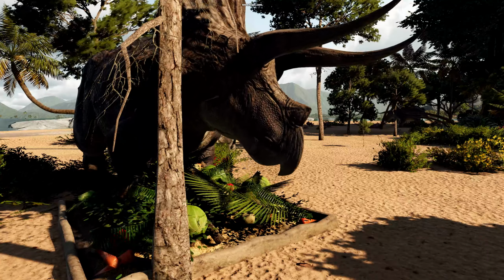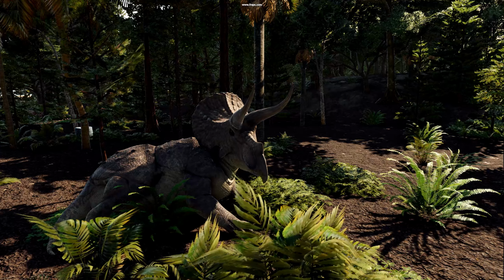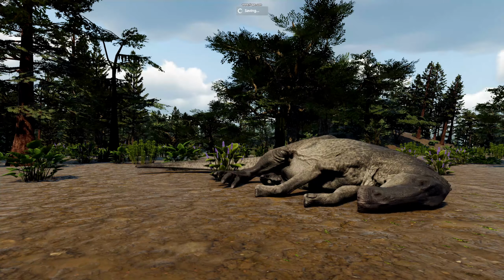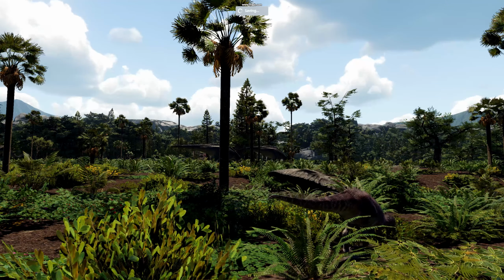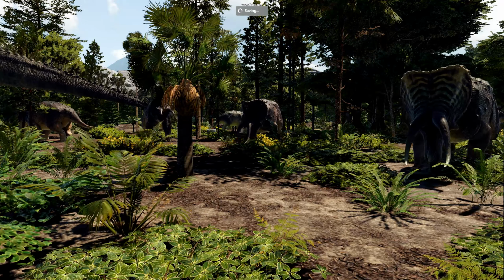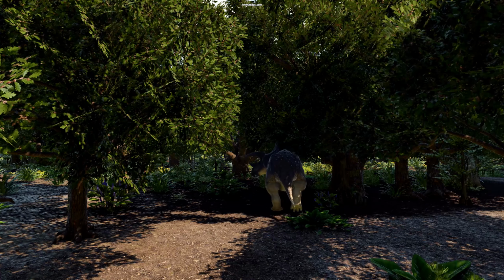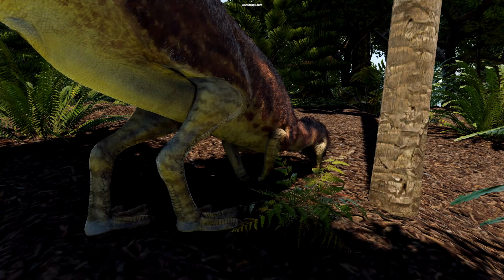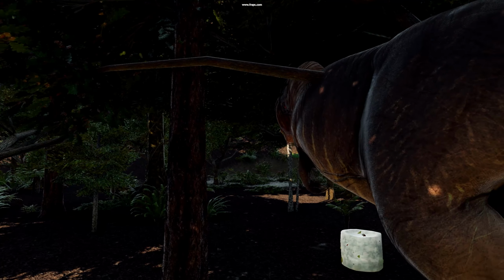Prehistoric Safari Episode 5 Hell creek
Here is the second last episode of season 1 of Prehistoric Safari.
this time we visit the end of the cretaceous, In the time of the Tyrannosaurus and Triceratops.

Many thanks to the team behind Prehistoric kingdom.
Music credits are at the endo fo the video.